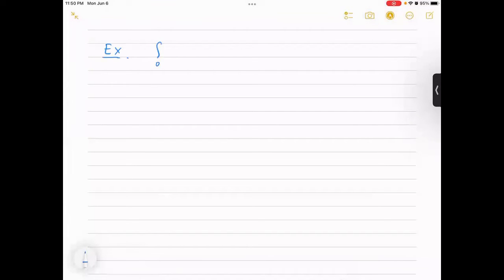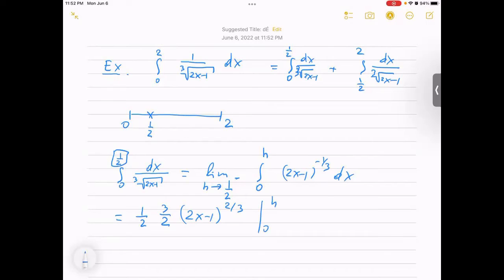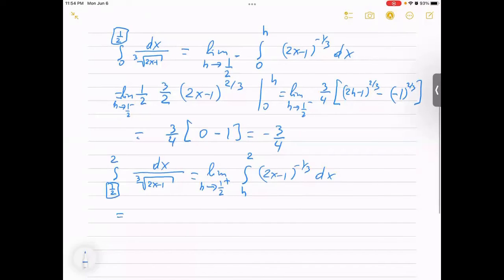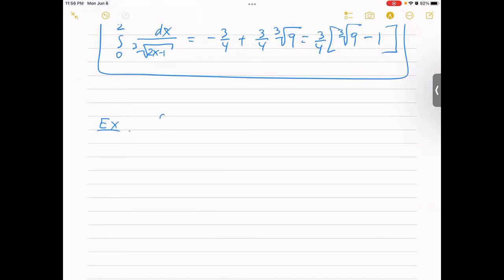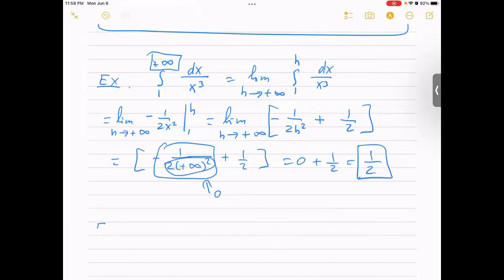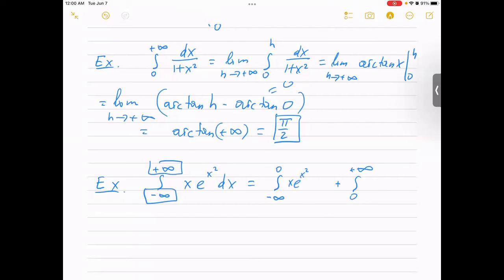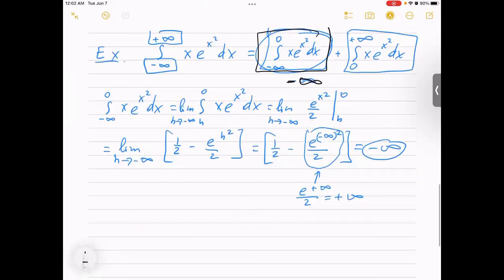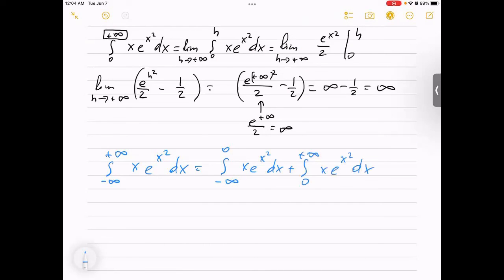Improper Integrals II